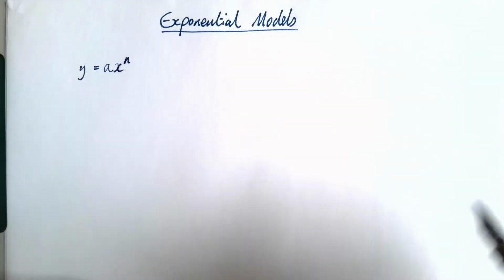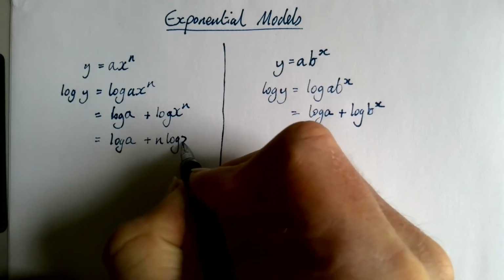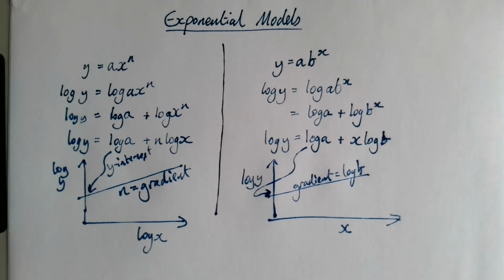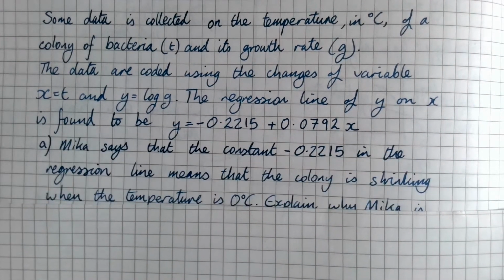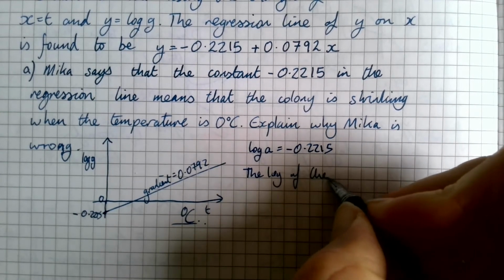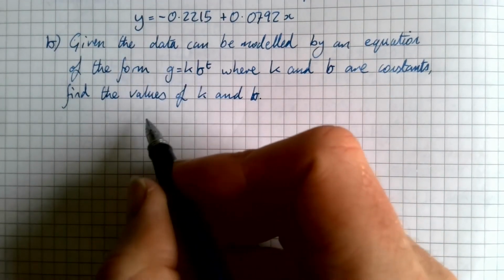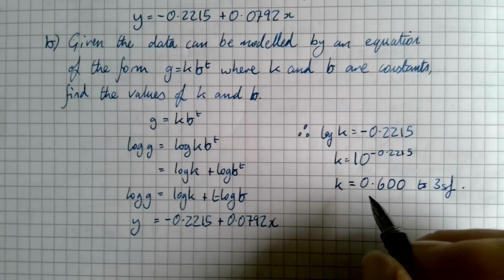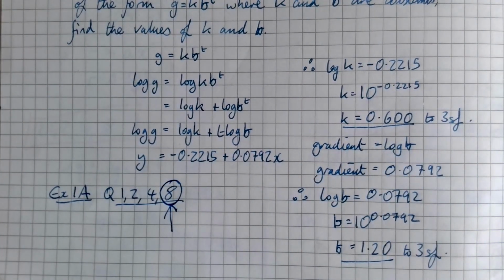1A Exponential Models